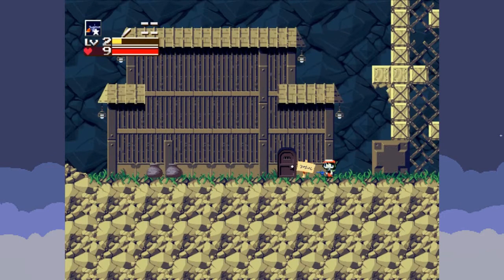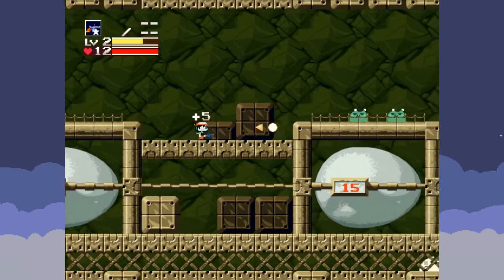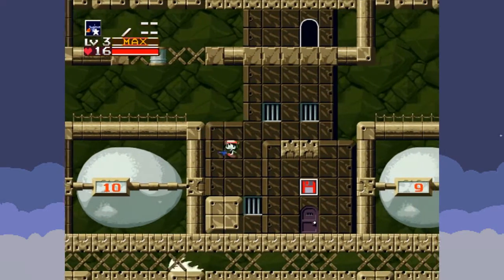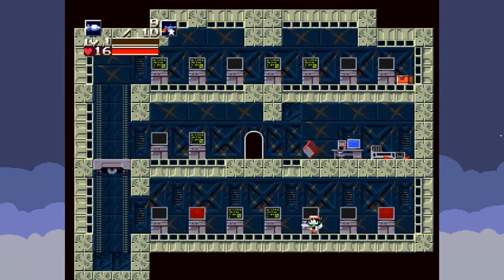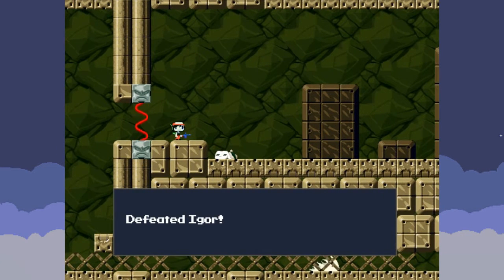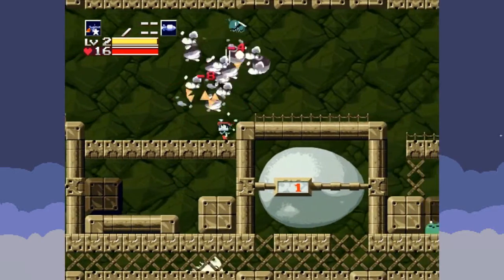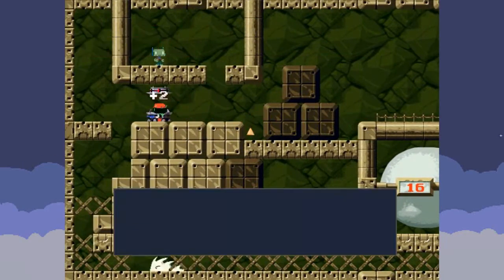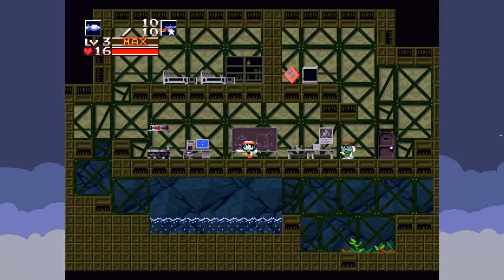Cave Story - Part 2 "Sue"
Time to meet this Sue person(?) everyone has been talking about!